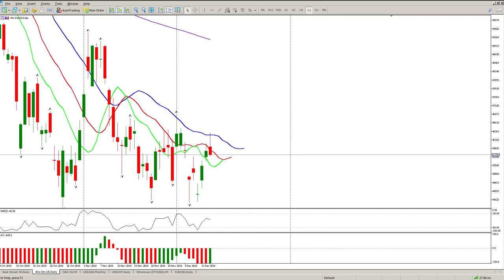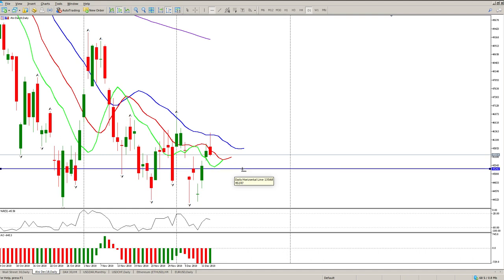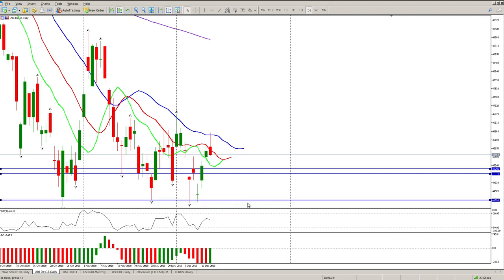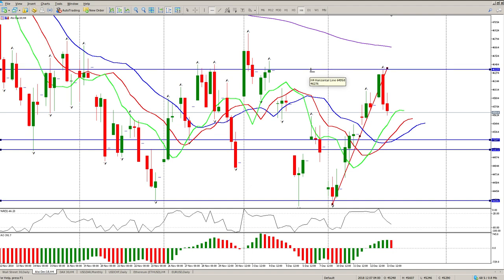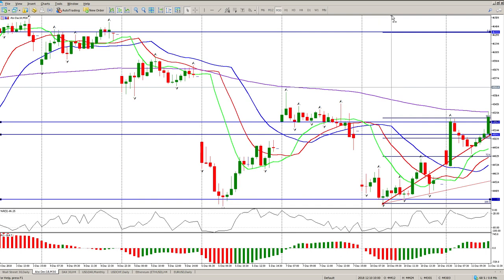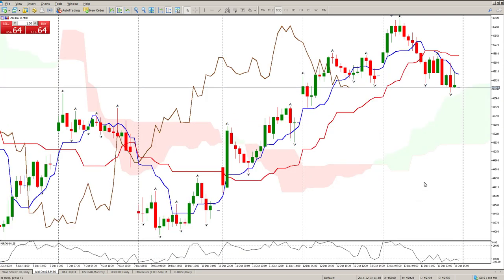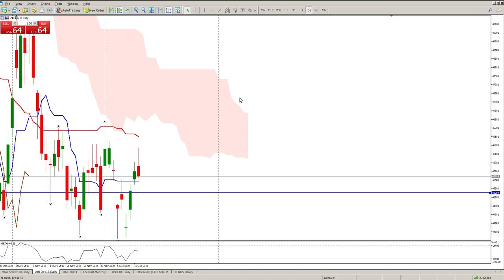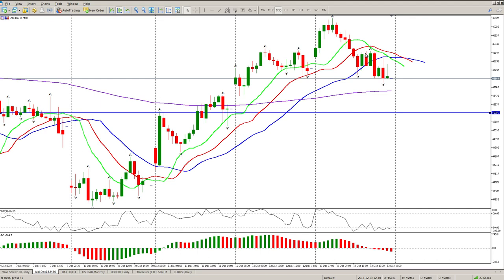ALSI 14 Dec Trading bill williams alligator